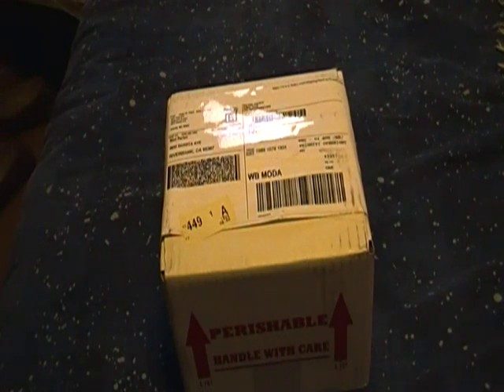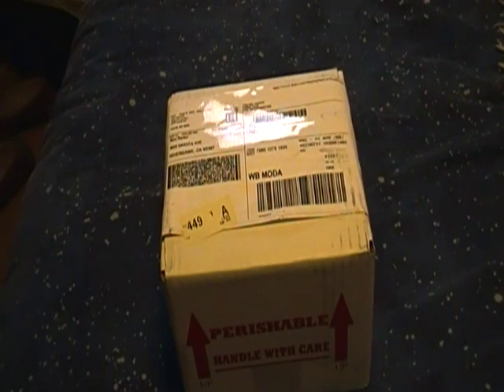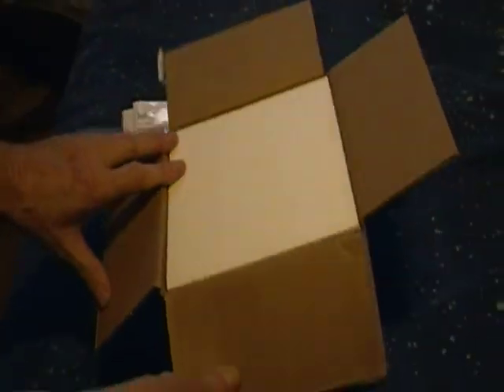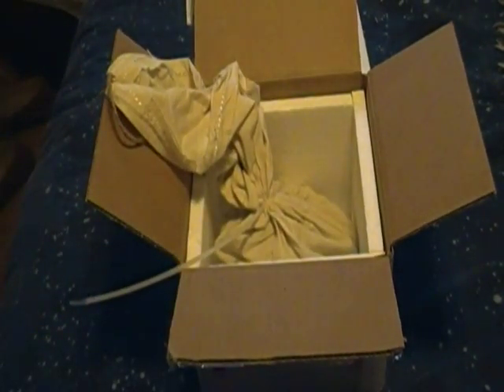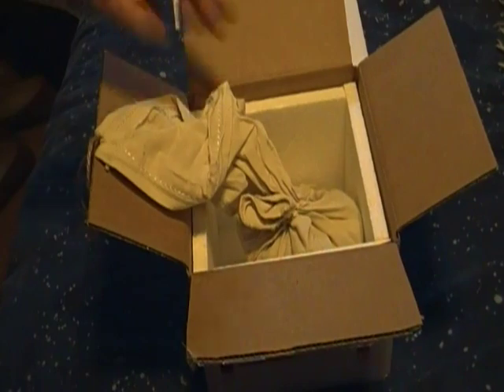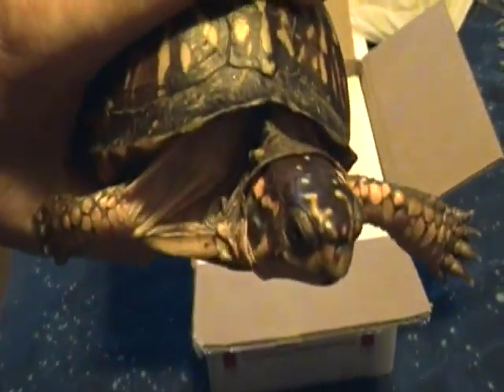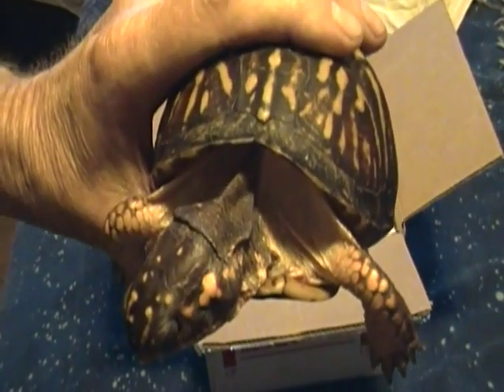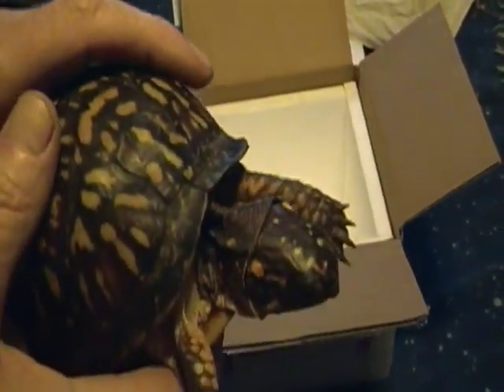New Eastern Box Turtle Arrives ~ Part 1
Got my new "female" Eastern Box Turtle today.It arrived in good condition from it's trip.However upon close examination I'm not so sure it's a female.It has a bit of a curve on it's plastron & fairly bright orange eyes plus it's tail looks like a male too.No big deal if it's a male & I could be wrong.One other thing I noticed after I made the vid when I was checking it out is it has a bit of an abscess behind it's left ear.I believe they often get these after getting over an ear infection.The turtle seems in good health otherwise & is alert & strong & active & is a good eater.I will have to deal with the abscess soon but will let it get used to the yard & feed it up good 1st. SEe "part 2" for more on this.